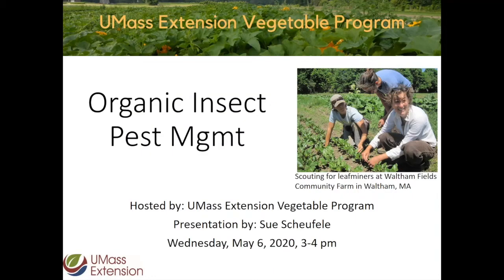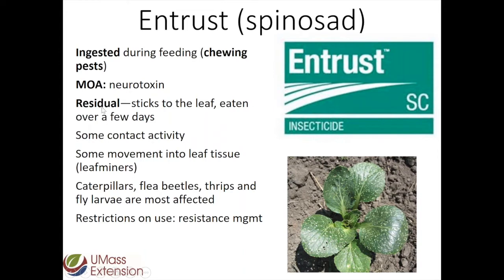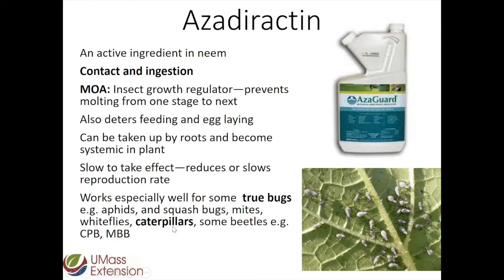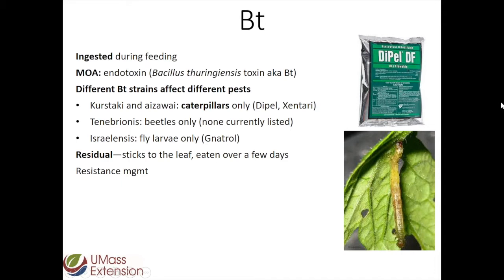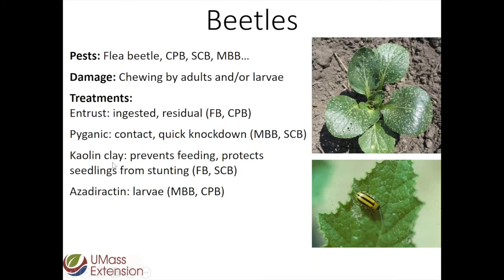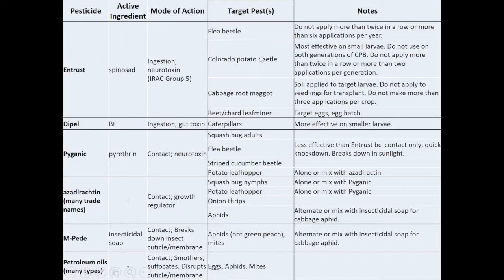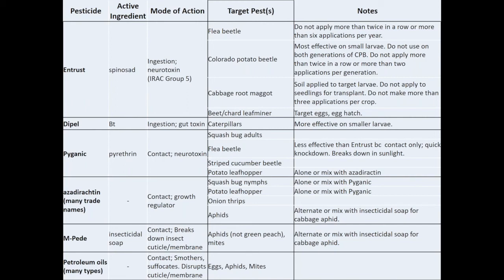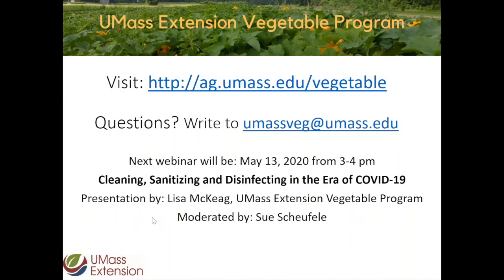Mini Virtual Twilight Meeting: Organic Pest Management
Sue Scheufele, UMass Extension Vegetable Program, presents the few OMRI-approved insecticides and their use in managing annual vegetable pests.